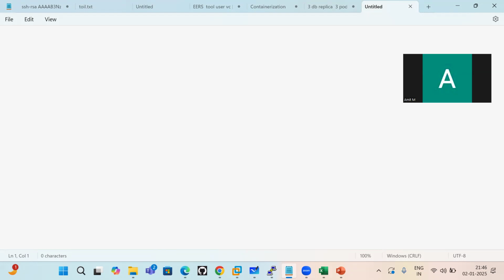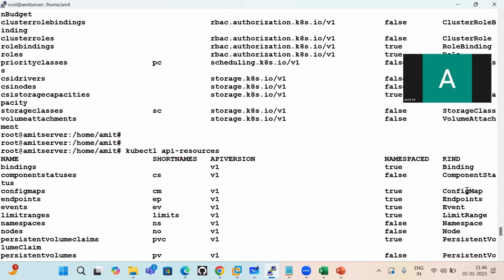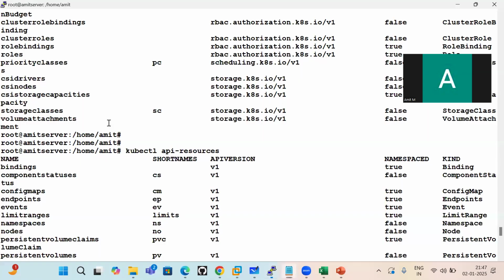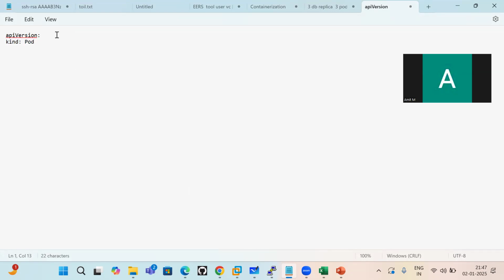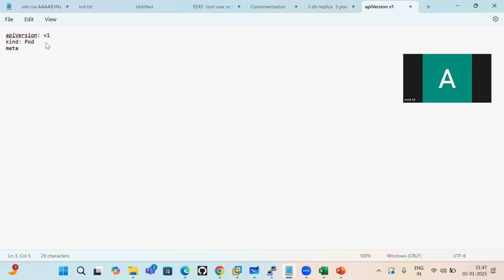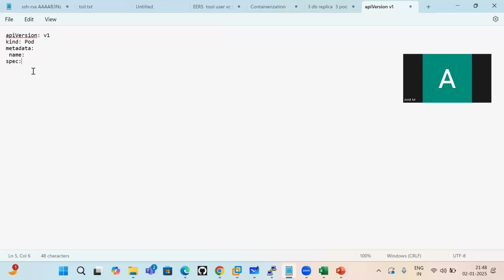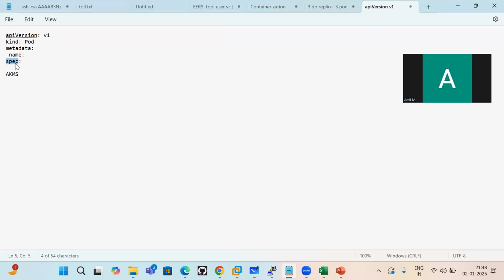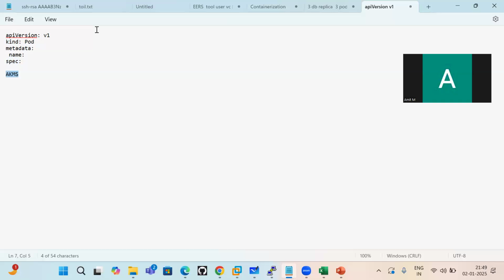AKMS structure of kubernetes